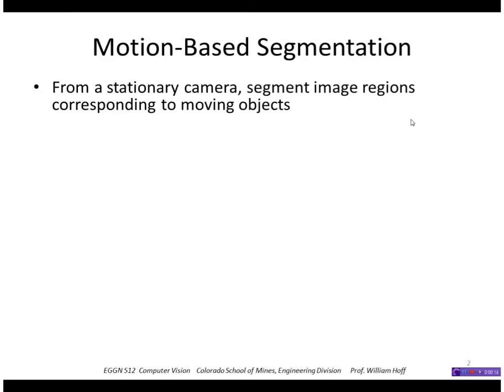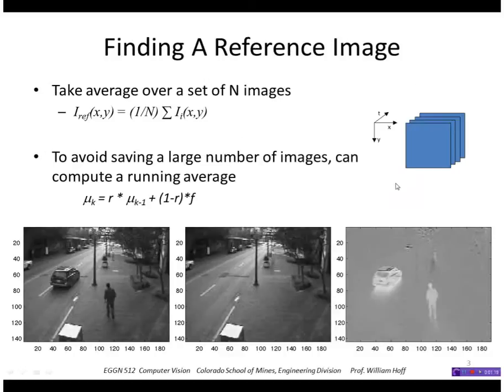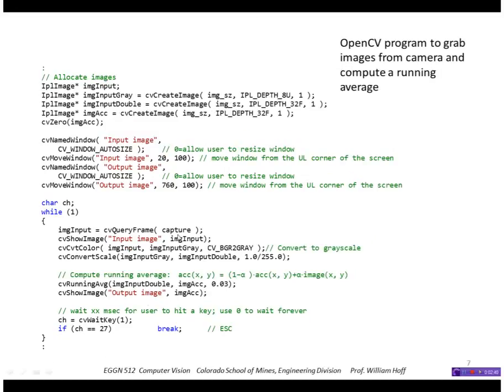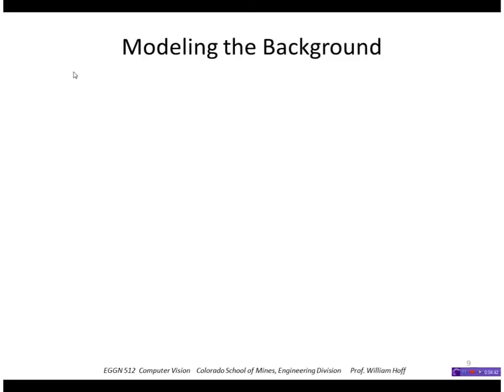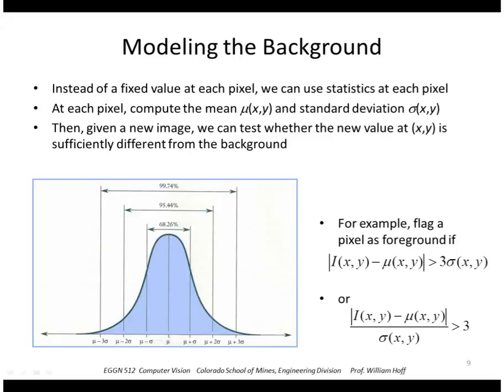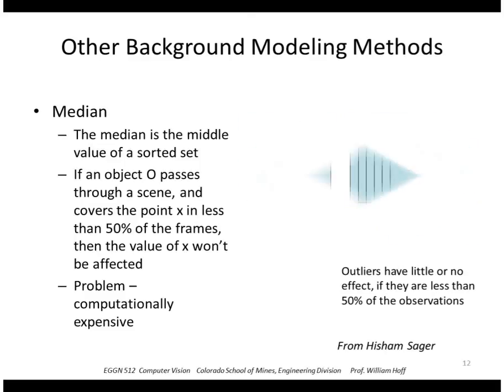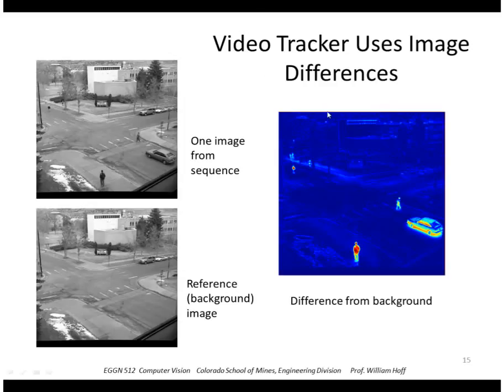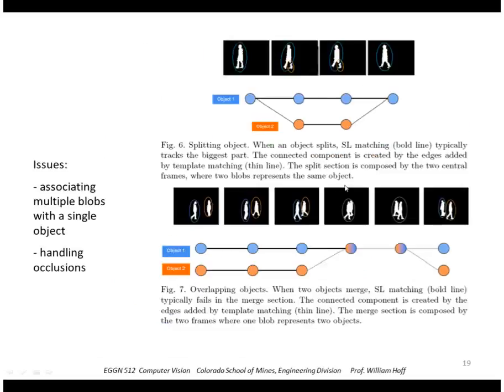EGGN 512 - Lecture 29-1 Motion Segmentation